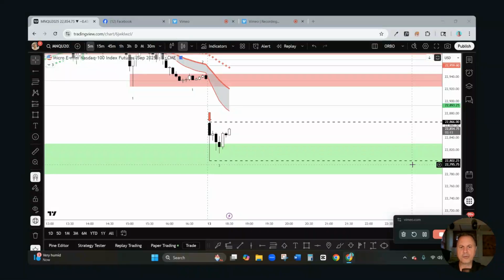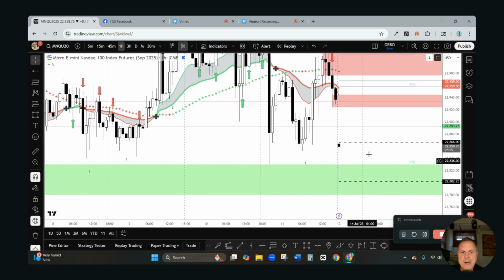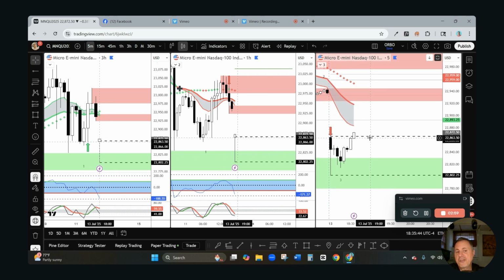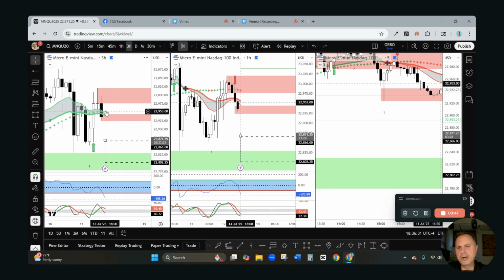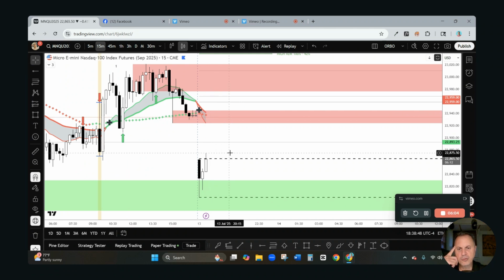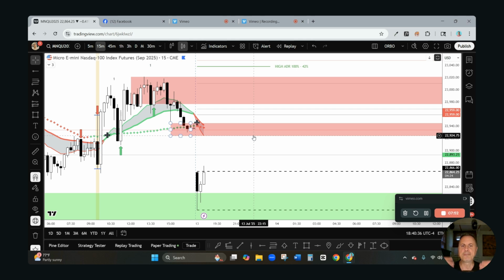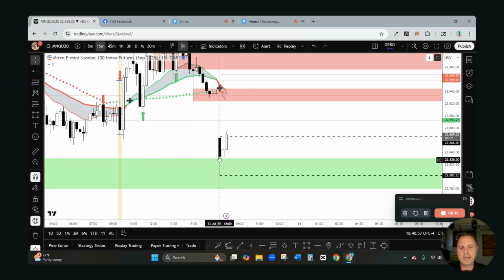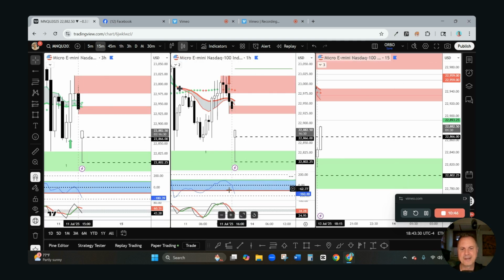Sunday Opening Range Breakout Analysis of the NASDAQ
Sunday analysis of the NASDAQ and why I am walking away from taking this trade.